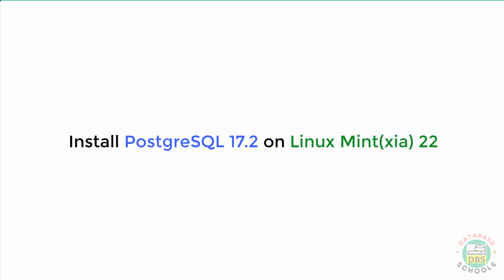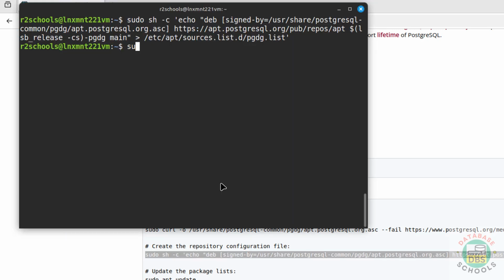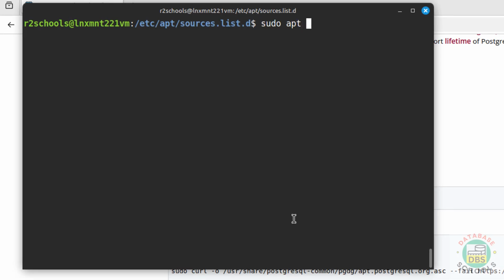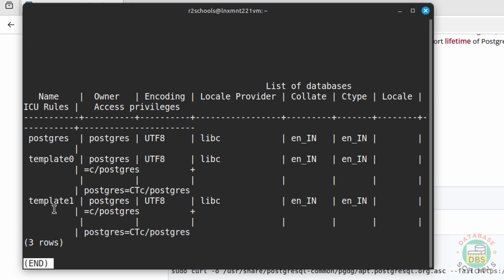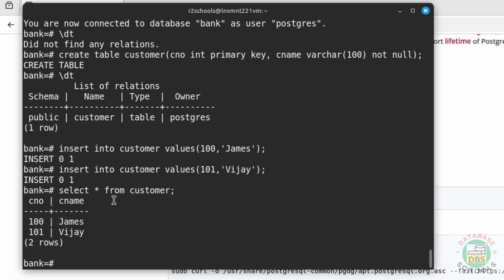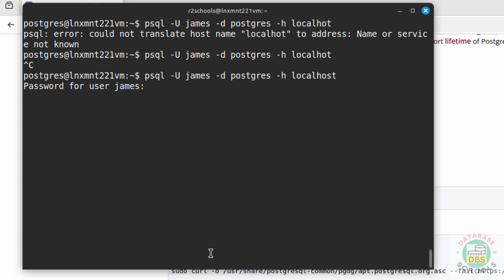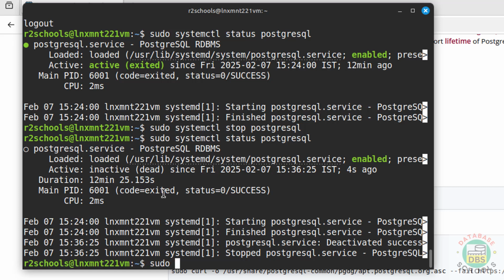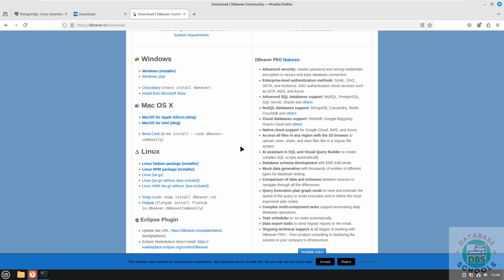Install PostgreSQL 17.2 on Linux Mint (Xia) 22 in 10 Minutes! (Step-by-Step Guide) | 2025 Updated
Learn how to install and configure PostgreSQL 17.2 on Linux Mint (Xia) 22 with this step-by-step tutorial! PostgreSQL is a powerful open-source database management system widely used for applications, development, and data storage.

In this video, we cover:
✅ Downloading and installing PostgreSQL 17.2 on Linux Mint 22
✅ Setting up the PostgreSQL database server
✅ Configuring PostgreSQL for optimal performance
✅ Creating and managing PostgreSQL databases
✅ Basic PostgreSQL commands for beginners